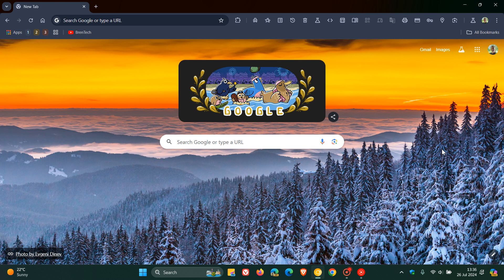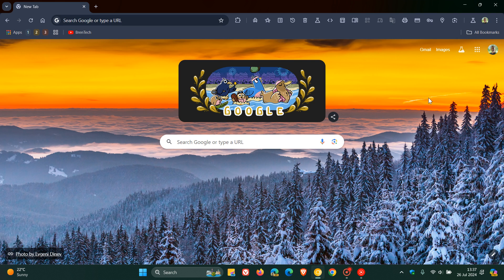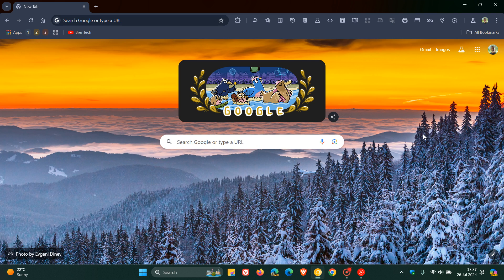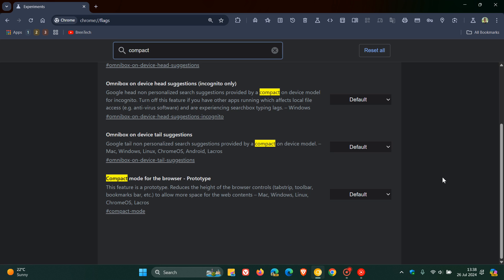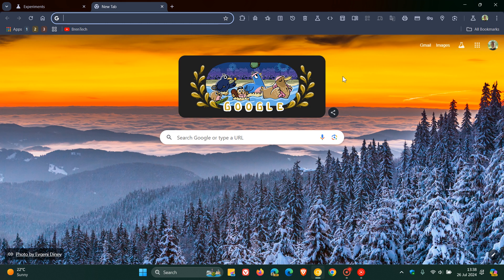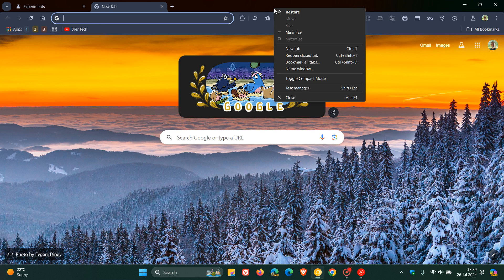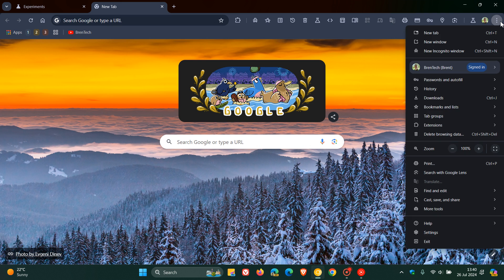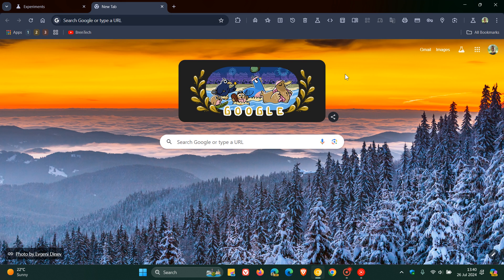First Look at Google Chrome's New Compact Mode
Google is working on a new 'compact mode' in Chrome that would reduce the height of the browser controls (tabstrip, toolbar, bookmarks bar, etc.) to allow more space for the web contents Chrome's new 'compact mode' is now available in the Canary version 129.